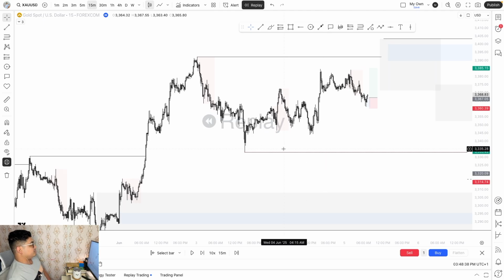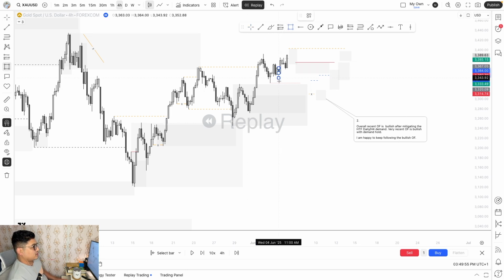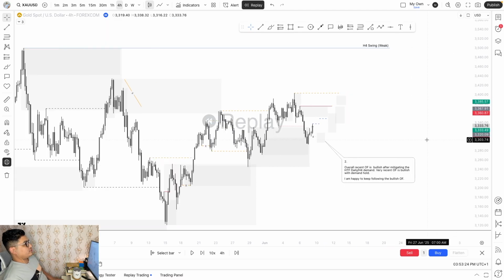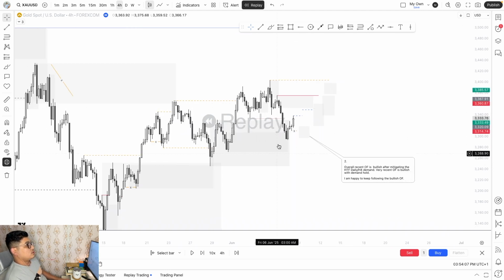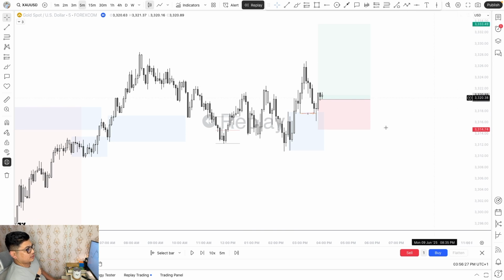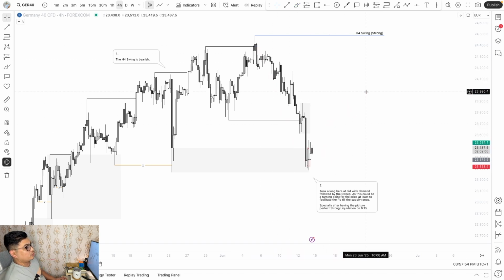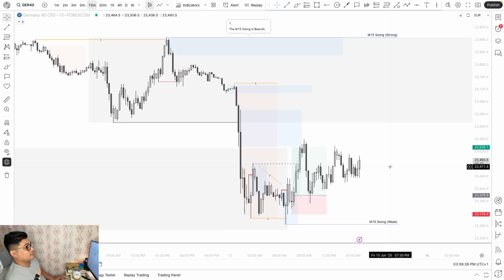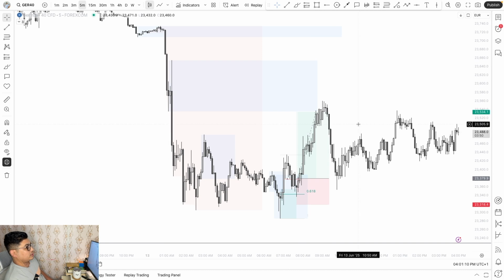The Trade I Shouldn’t Have Taken | Weekly Recap & Trading Lessons 🔎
Hey traders 👋
In this week’s recap, I’m breaking down 4 trades across the last two weeks — with full transparency on the trade I should NOT have taken.

✅ Last week: 1 trade on Gold
✅ This week: 2 trades on Gold, 1 trade on DAX
❌ One invalid trade that taught me a huge lesson.

Sometimes it’s not about the wins or losses. It’s about spotting the moments where we break our rules and how we respond. In this video, I’ll show you:
 • How I made the invalid entry
 • The simple step I missed before executing
 • What I learned to prevent it from happening again
 • Breakdown of my valid trades that followed after

🔎 Key Takeaways for Traders:
 • How to double-check structure before taking a trade
 • The importance of patience and waiting for clean confirmations
 • Why journaling helps spot recurring mistakes
 • Building discipline and self-awareness after a bad trade

If you’re serious about becoming a more disciplined and consistent trader, this video will give you real lessons from real experience.

💬 Drop your biggest lesson from this week in the comments!

This is Trading with Min. Real Journey, Real Trades.
Let’s grow together and remember, One Trade at a Time. 🙏